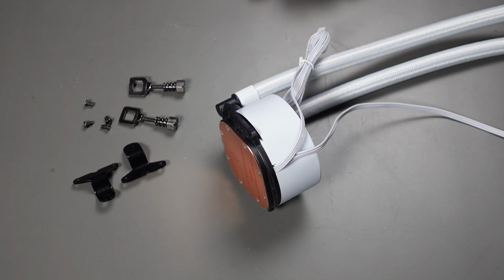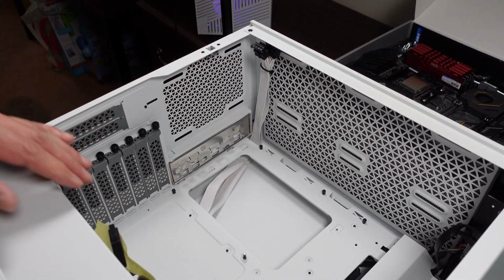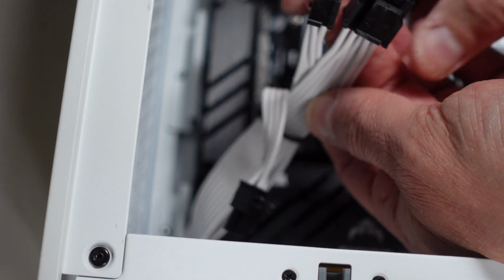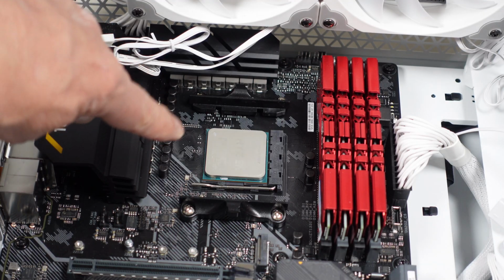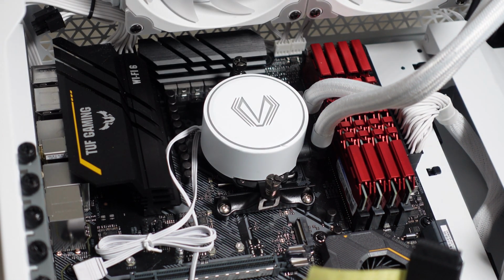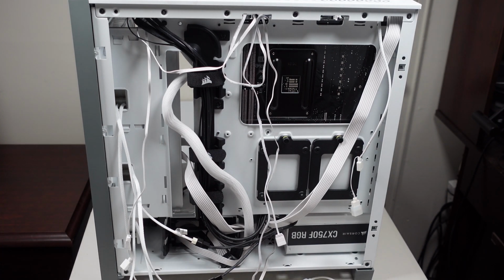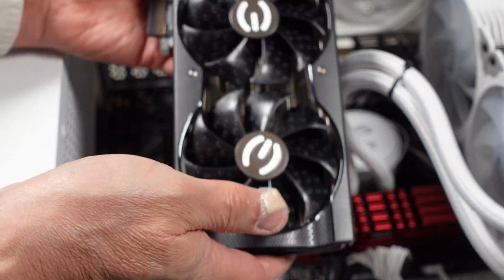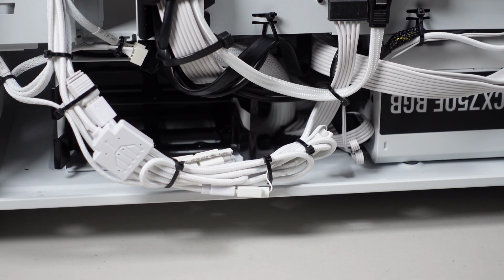A High-End Gaming & Editing PC Build – Part 4 – The Hardware Build Concludes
This video is Part 4 of my series building a high-end gaming and rendering computer, which covers the first half of the hardware build.  The software load and testing will take place in Part 5.

    0:00 Video Concluding the Hardware Build for a High-End Gaming and Editing PC –Part 2
    0:34 Introduction to the Hardware Build for a High-End Gaming and Editing PC –Part 2
    0:52 Preparing  an All-In-One CPU Cooler on a High-End Gaming and Editing PC
    2:02 Installing the Motherboard into the Case for a High-End Gaming and Editing PC –Part 2
    4:05 Fastening the Motherboard to the Case in a High-End Gaming and Editing Workstation
    5:58 Installing the AIO Water Cooler in a High-End Gaming and Editing PC
  10:09 Installing ARGB Fans in a High-End Gaming and Editing PC –Part 2
  11:38 Installing a SATA Storage Drive in a Gaming and Editing PC –Part 2
  12:46 Connecting the ARGB Cables & Cable Management in a Gaming and Editing PC –Part 2
  13:51 Installing the Video Card into a High-End Gaming and Editing PC –Part 2
  15:45 First Power-On for a High-End Gaming and Editing PC –Part 2
  16:57 Conclusion of the Hardware Build for a High-End Gaming and Editing PC –Part 2

Note: I have NOT received any sponsorship or commission for using the products shown in this video.  In fact, the products shown in this video were purchased by PE4Doers.

    Corsair 4000D Airflow Tempered Glass Mid-Tower ATX PC Case - White

    AMD Ryzen 3900X CPU

    OLOy DDR4 RAM 16GB (2x8GB) 3600 MHz CL18 1.35V 288-Pin Desktop Gaming UDIMM

    XPG S7 Series: 512GB PCIe Gen3x4 M.2 2280 Solid State Drive

    Western Digital Blue 1TB 3D NAND SATA SSD
    ASUS TUF Gaming X570-PRO (WiFi 6) AM4 Zen 3 Ryzen 5000 & 3rd Gen Ryzen ATX Motherboard

    Vetroo V240 Water Cooler & 240mm Radiator

    Cooler Master SickleFlow 120 V2 ARGB White Edition 3in1 Square Frame Fan

    Corsair CX750F RGB, 750 Watt, 80 Plus Bronze, Fully Modular RGB White Power Supply

    CableMod ModFlex SATA 3 Cable 30cm – White

    EVGA 10G-P5-3881-KR GeForce RTX 3080 XC3 BLACK GAMING, 10GB GDDR6X, iCX3 Cooling, ARGB LED